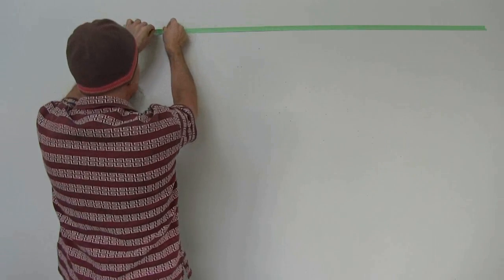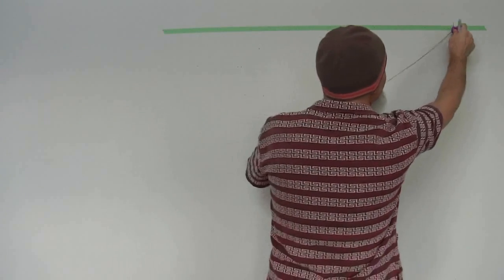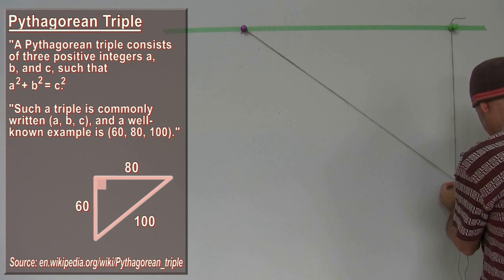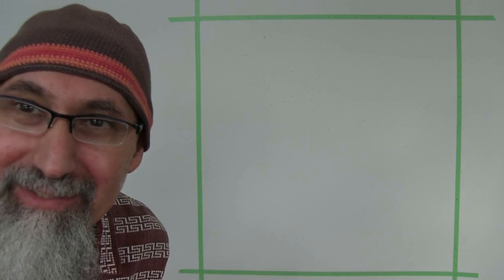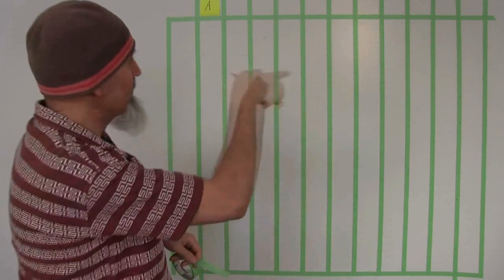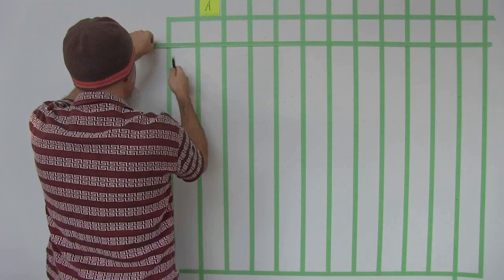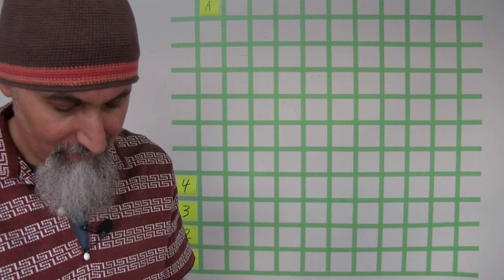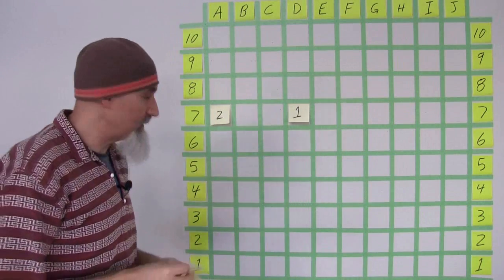Setting Up a 10x10 Square Grid Using the Pythagorean Theorem, Pattern Recognition Game [ASMR Math]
Skip Intro: Set-up Grid (3:43)

***SUPPORT***

▶️ SubscribeStar: Coming Soon
▶️ As well as Cryptocurrencies:
Bitcoin (BTC): 1Peam3sbV9EGAHr8mwUvrxrX8kToDz7eTE
Bitcoin Cash (BCH): 18KjJ4frBPkXcUrL2Fuesd7CFdvCY4q9wi
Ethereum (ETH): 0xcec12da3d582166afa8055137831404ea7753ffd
Ethereum Classic (ETC): 0x348e8b9c0e7d71c32fb2a70dcabcb890b979441c
Litecoin (LTC): LLak2kfmtqoiQ5X4zhdFpwMvkDNPa4UhGA
Dash (DSH): XmHxibwbUW9MRu2b1oHSrL951yoMU6XPEN
ZCash (ZEC): t1S6G8gqmt6rWjh3XAyAkRLZSm9Fro93kAd
Doge (DOGE): D83vU3XP1SLogT5eC7tNNNVzw4fiRMFhog

***ARTICLE***

"An Exercise for the Mind: a 10 by 10 Math Puzzle: a Pattern Recognition Game: Meditation on an Open Maze"

***REFERENCED VIDEO***

ASMR Math: Setting Up Our 10 x 10 Grid and Playing a Pattern Recognition Puzzle Game (Live Stream)

Let's play our 10 by 10 Math Puzzle, a Pattern Recognition Game, Live Stream, Day 1

Let's play our 10 by 10 Math Puzzle, a Pattern Recognition Game, Live Stream, Day 2

PLAYLIST: "10 by 10 Grid and Multiplication Table, plus a Math Puzzle, a Pattern Recognition Game (Includes Live Streams)"

10 by 10 Grid and Multiplication Table, plus a Math Puzzle, a Pattern Recognition Game (Includes Live Streams)

Peace,

chycho